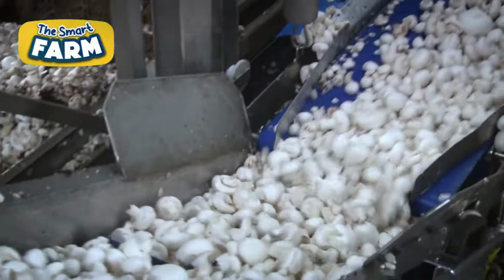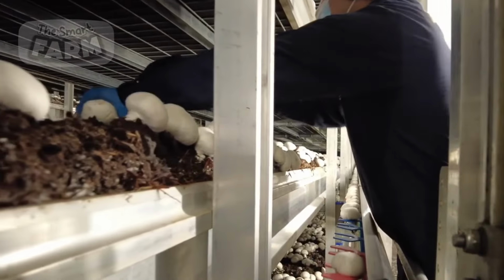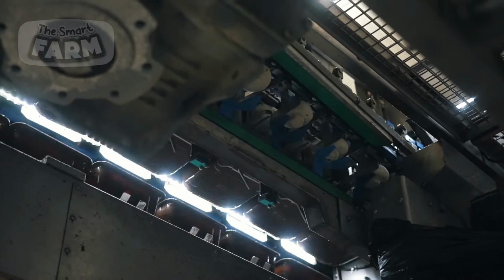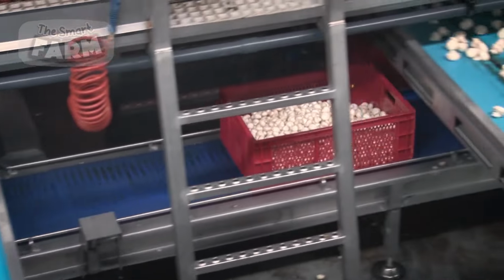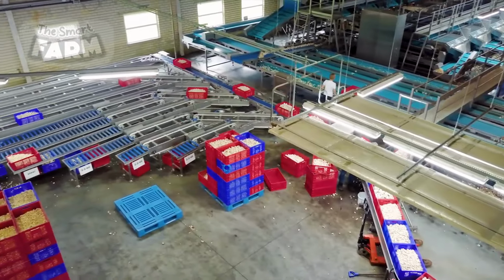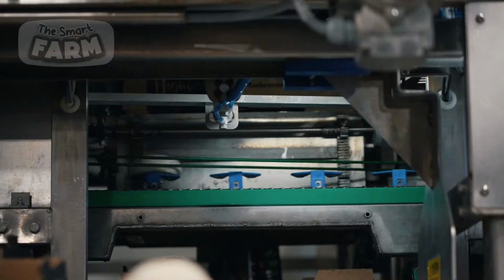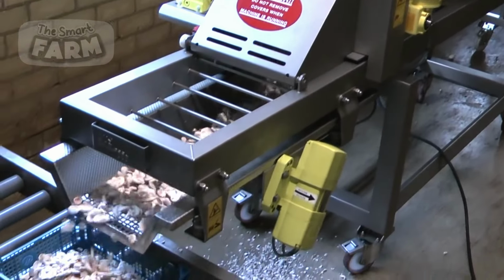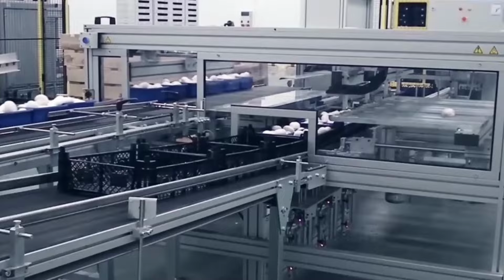Inside The Most Advanced Mushroom Factory In The World!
Mushroom production in large-scale factories is a highly organized and technologically advanced process that ensures consistent, high-volume output. It begins with compost preparation and pasteurization, followed by the spreading of mushroom spawn in precisely climate-controlled growing rooms. As mushrooms develop, modern systems maintain optimal humidity, temperature, and airflow to maximize yield and quality. Unlike the manual methods of the past, today's factories use robotic harvesters, automated conveyors, and AI-powered sorters to handle mushrooms gently and efficiently. After sorting by size and quality, mushrooms are either packaged whole or sent to cutting stations for chopped varieties, then sealed and cooled in refrigerated storage. Finally, automated loading and refrigerated trucks ensure rapid delivery to markets and restaurants, maintaining peak freshness across a streamlined, technology-driven supply chain.